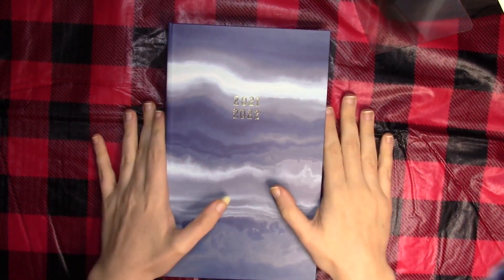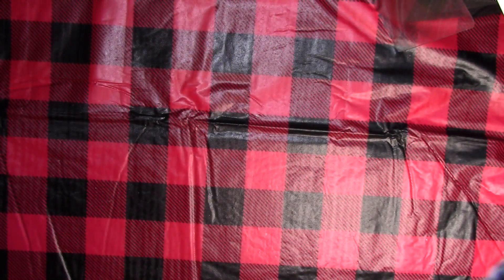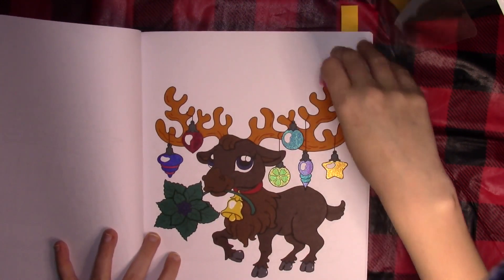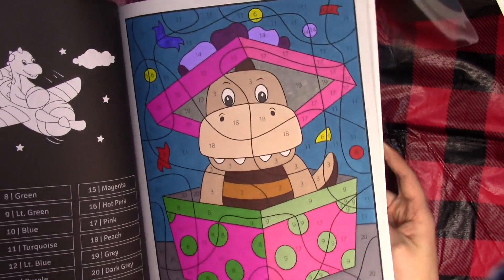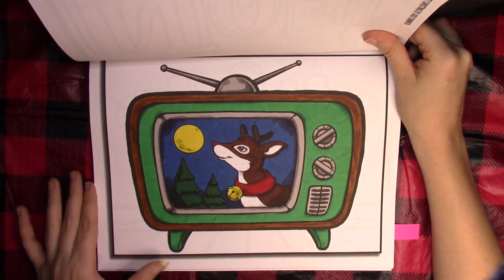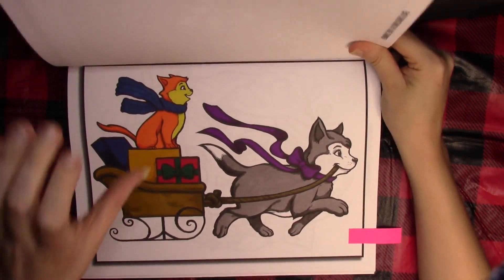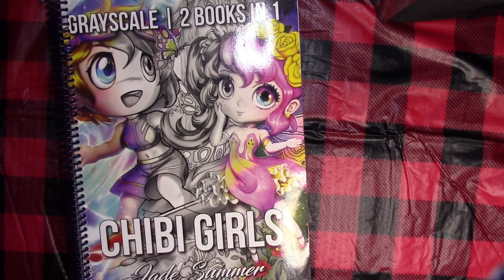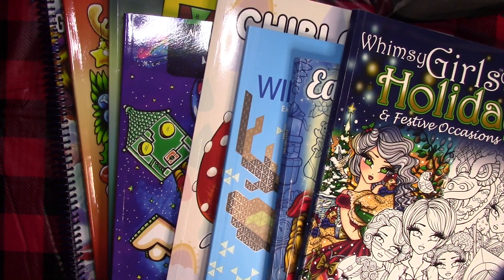Completed Pages (December 2021)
It’s that time of the month! These are my final finished pages of 2021.